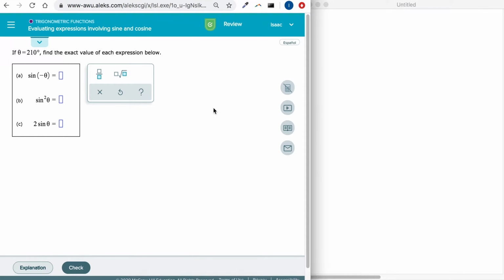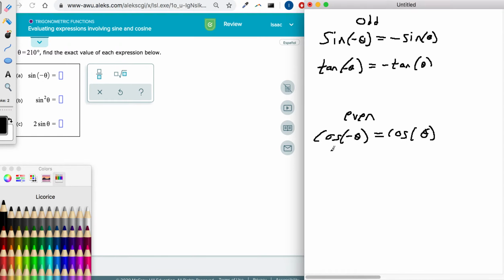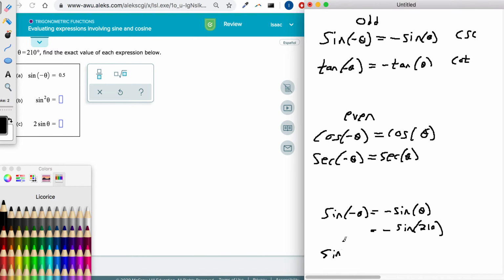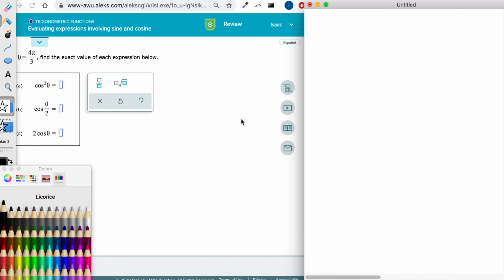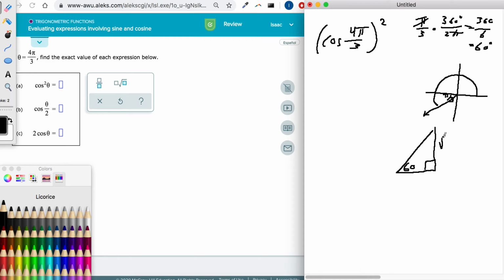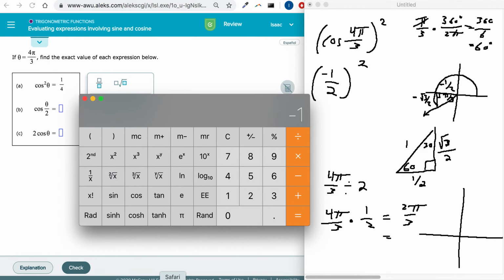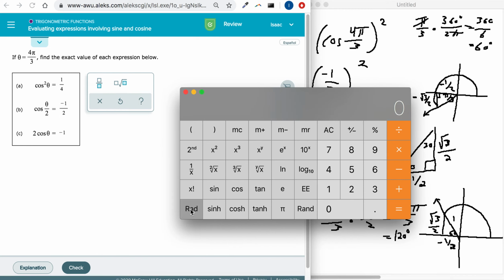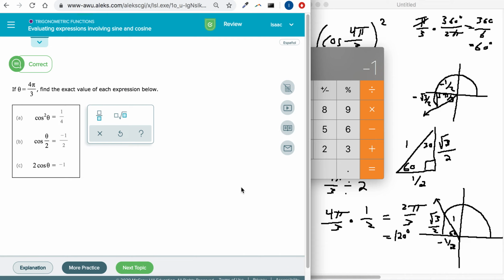Evaluating expressions involving sine and cosine